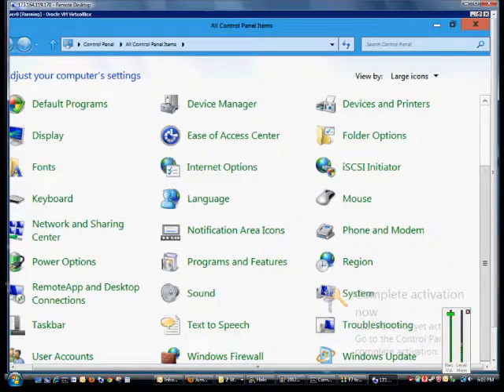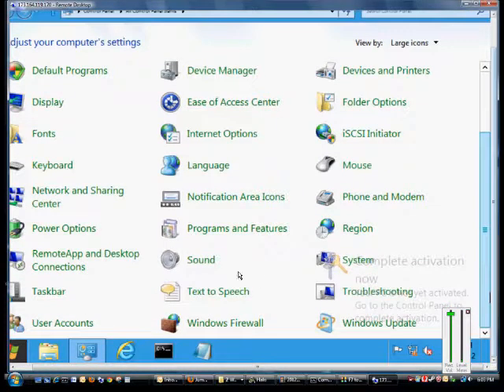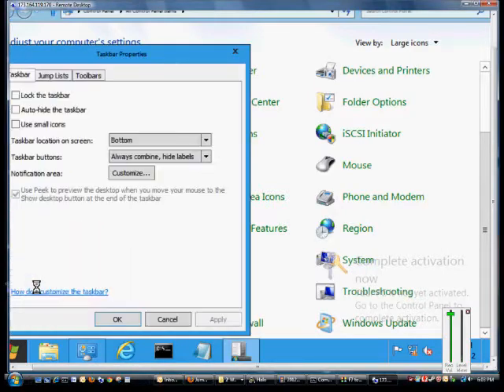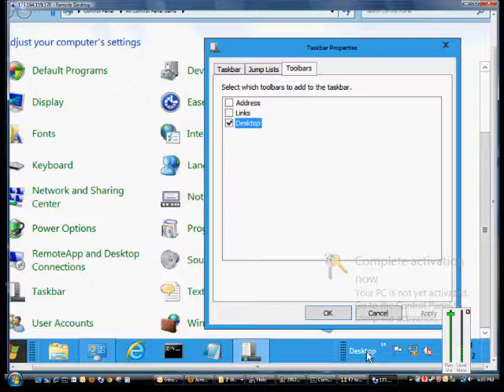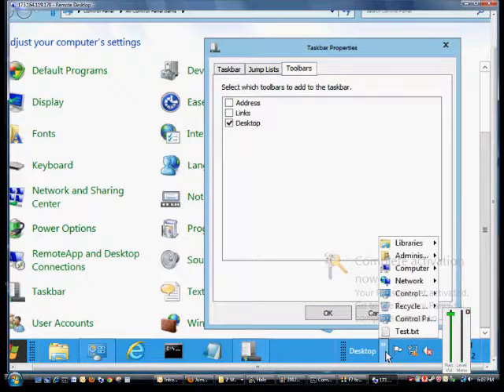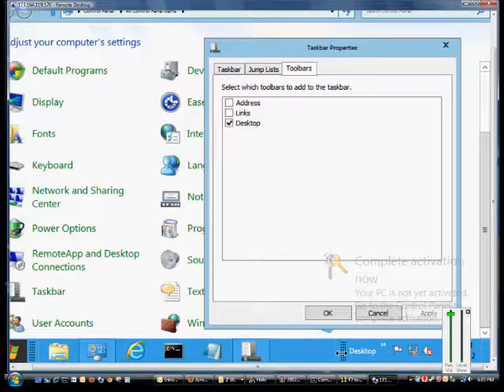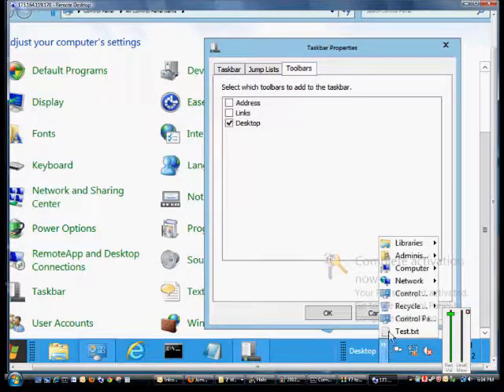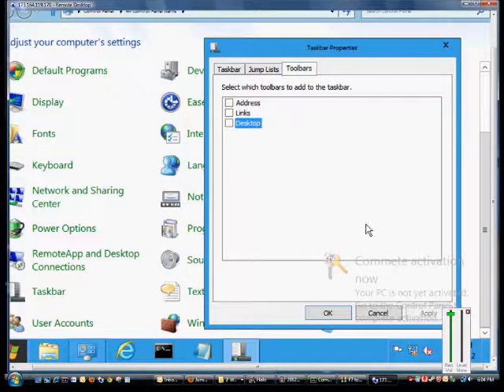How to enable and use the Taskbar's Desktop toolbar in Windows 8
Author and talk show host Robert McMillen explains how to enable and use the Taskbar's Desktop toolbar in Windows 8.